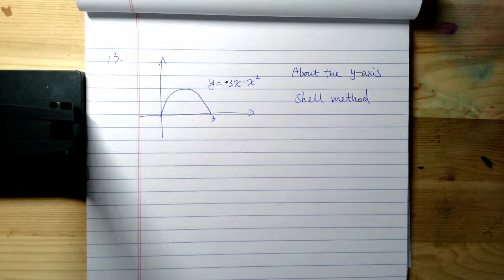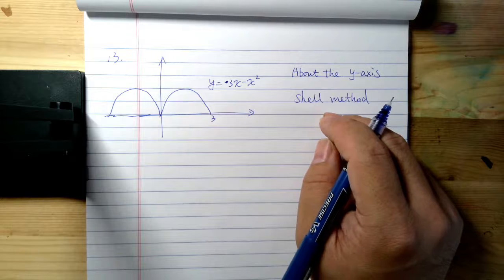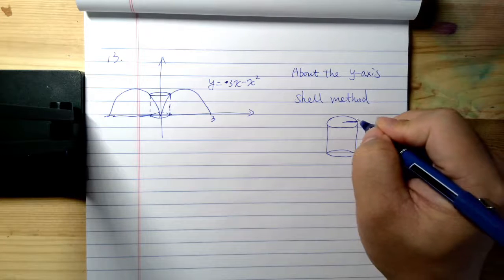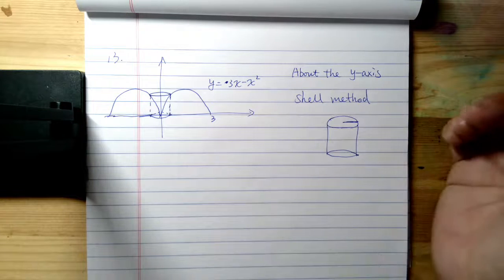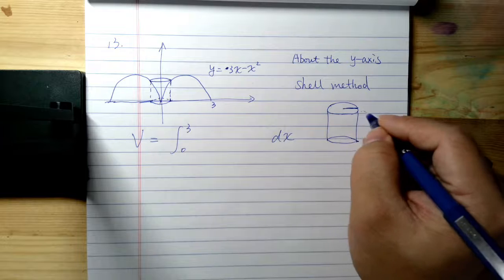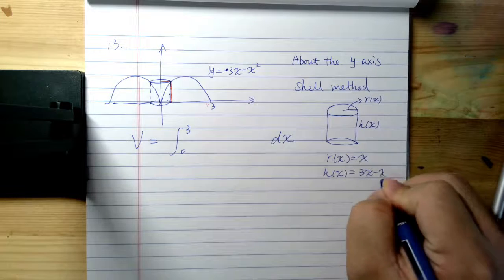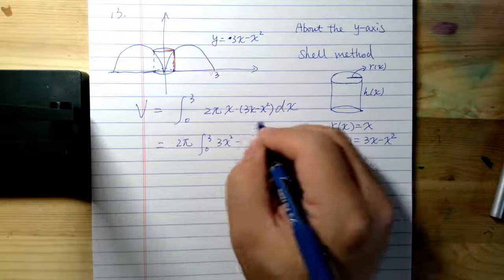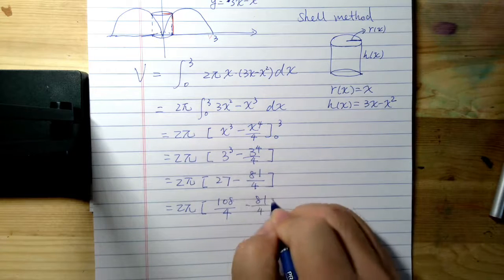Volume revolving 3